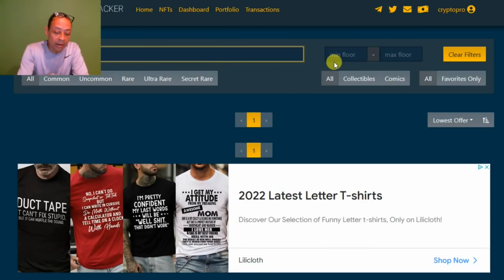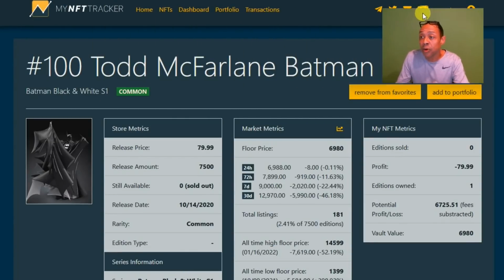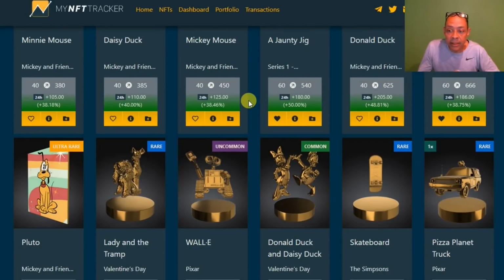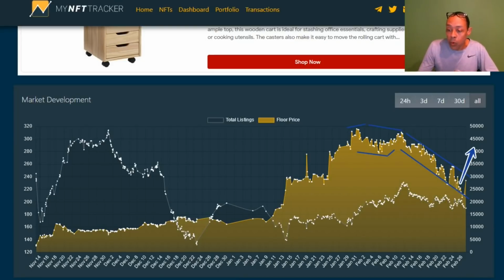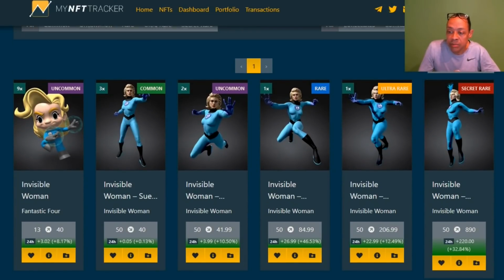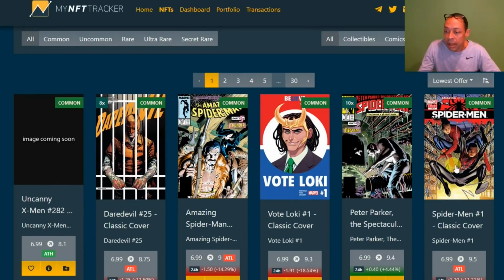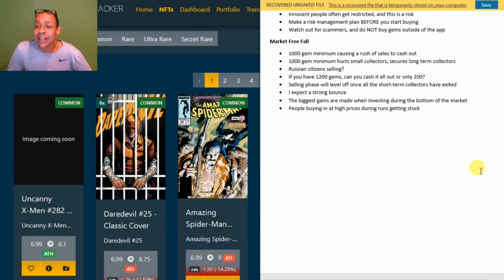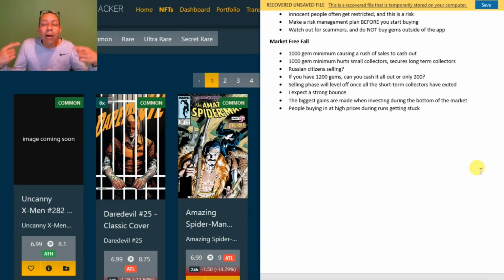Is the VeVe NFT Market Bottom In? Full Chart Analysis PLUS Strategy!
GANG, this video was going to be a report about the "market free fall". But it turned into a report on whether or not the bottom is in! There is equal evidence for each scenario, but I think we are REALLY close if we haven't already crossed the low point. Also, I've got some great strategy for the new traders, as we discuss the 1,000 gem cash out requirement, buying during dips, selling during runs, and what you need to consider factoring in when it comes to figuring out your profit potential. ALSO...

I want to commission you ALL to help me delete the spoof comments. After you comment, would you please come back and check to see if the fake spoof CryptoPro has responded? If you see a response and it does not have the official tag, and if the spoofer is giving a Telegram number, asking for you to join some stupid club, or anything else that you KNOW I would not say, PLEASE REPORT AND REMOVE THE COMMENT. I am officially deputizing all of you! We want to make sure these crooks don't cause a new person to fall for their tricks and lose money. Thank you so much for helping me on this!

Active for only a limited time, so do this immediately if you have not taken advantage of the Coinbase Rewards program